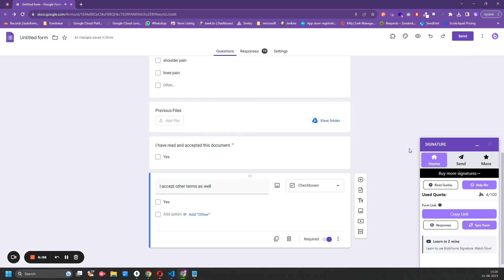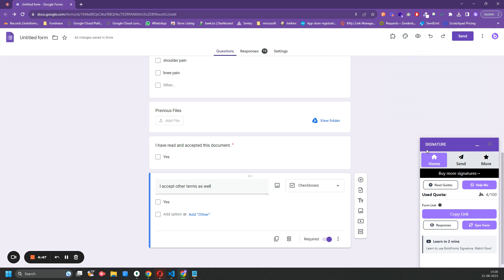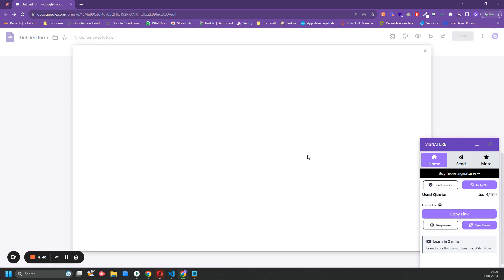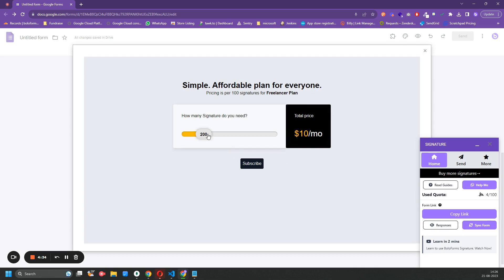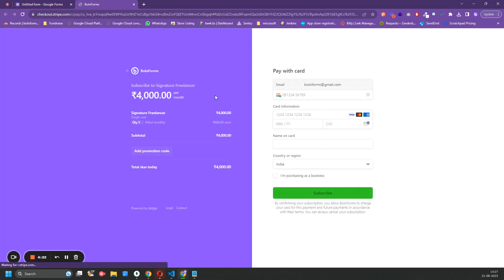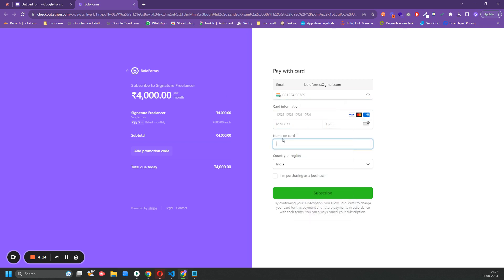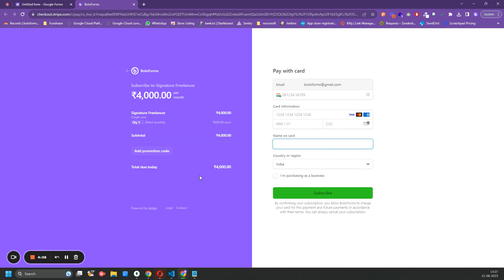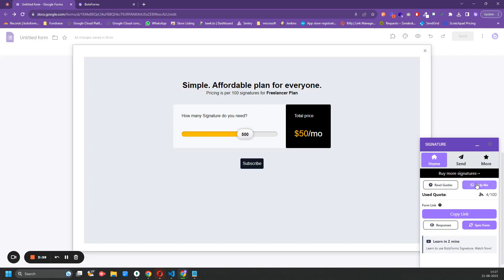How to Purchase Signatures for BoloForms Signatures Add On